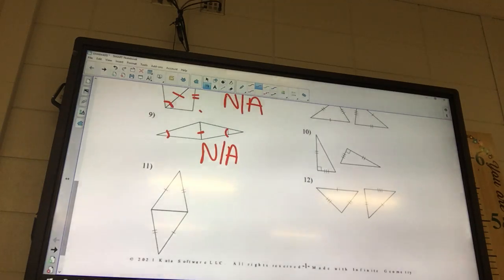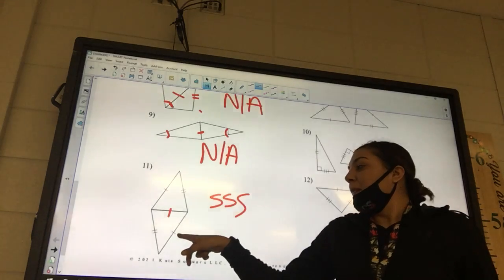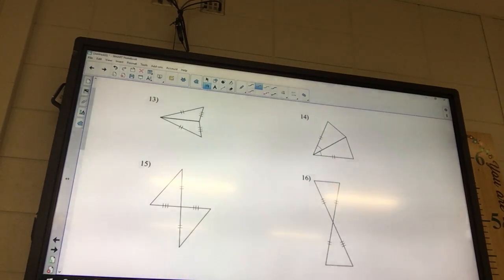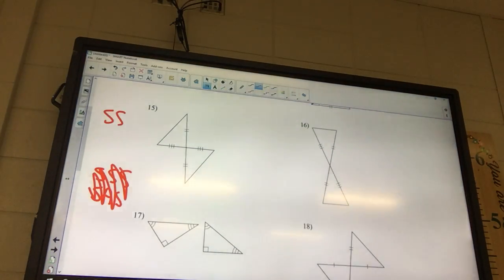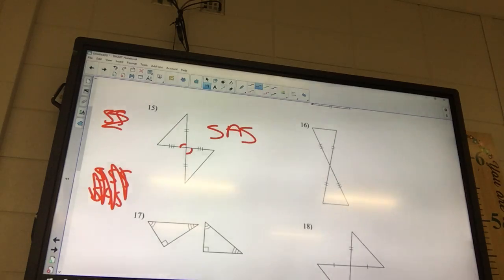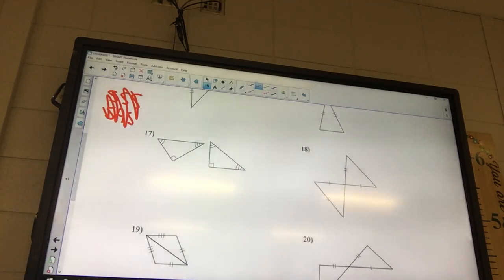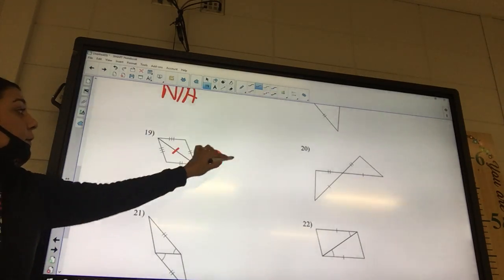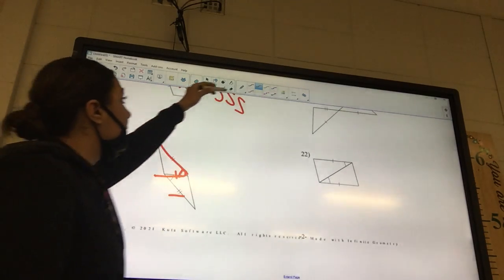P2 Sss and sas video part 2